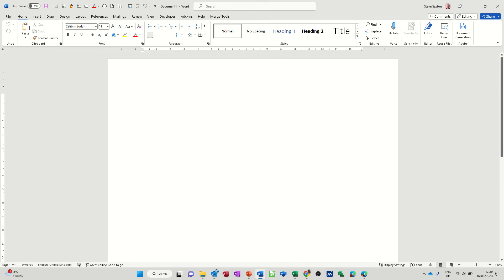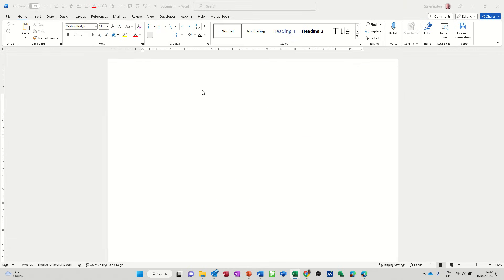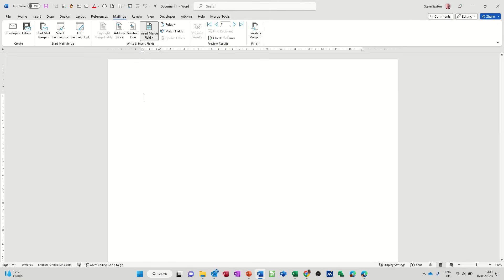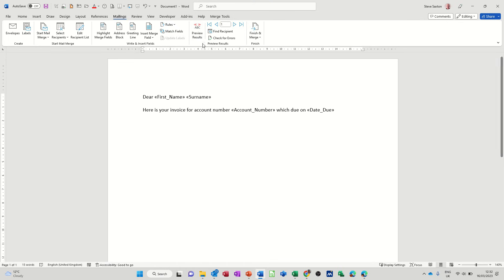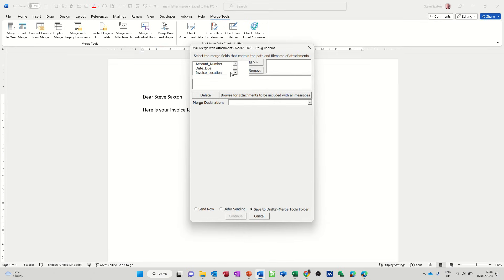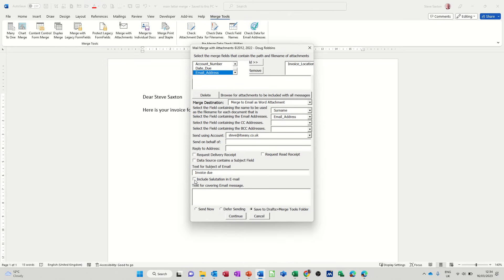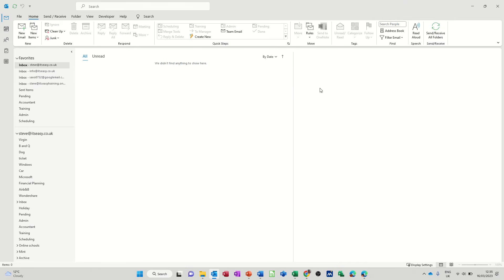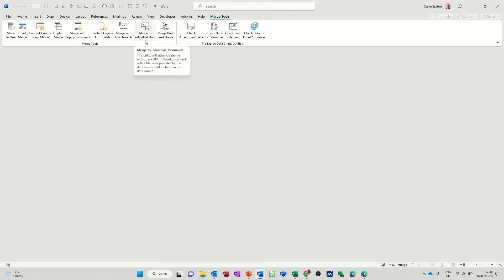How to mail merge with attachments using Microsoft Word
This is a Microsoft Word tutorial covering, how to mail merge with attachments. The tutor starts off by explaining how the mail merge data source is arranged. The tutor then starts the mail merge process off by attaching the data source. The tutor inserts fields where required and selects the Merge Tools Tab in Word. Merge Tools is an Add In created by Doug Robbins. The tutor selects the email attachment with a Word document and completes the merge. All the documents appear in Outlook as attachments. How to mail merge with attachments using Microsoft Word.